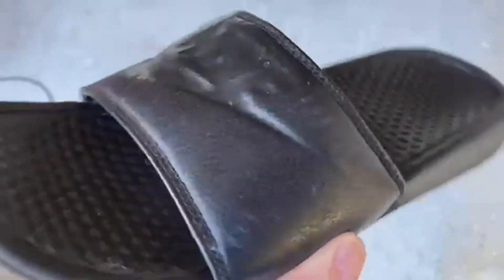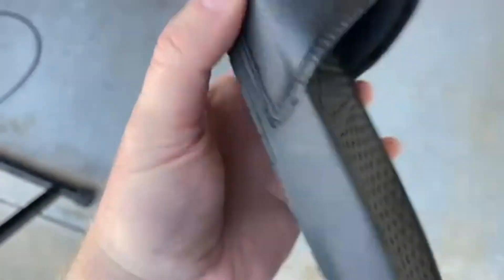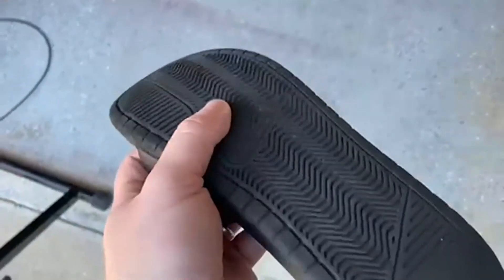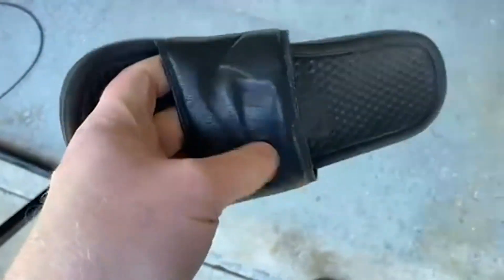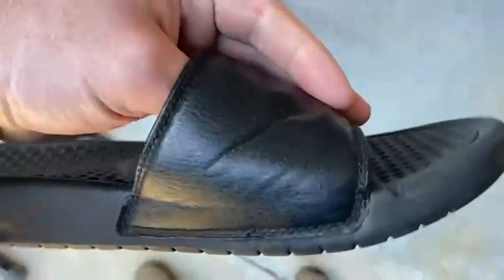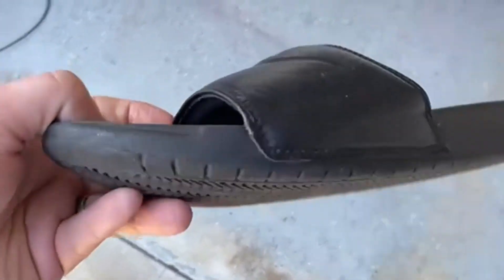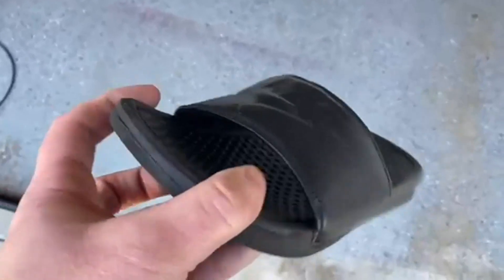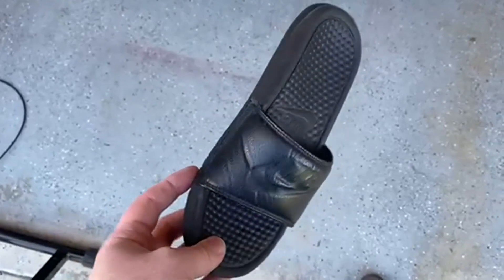Nike Women's Benassi Just Do It Slide Sandal Review